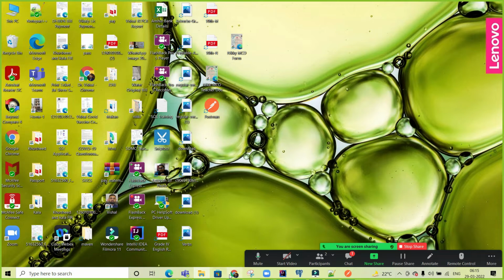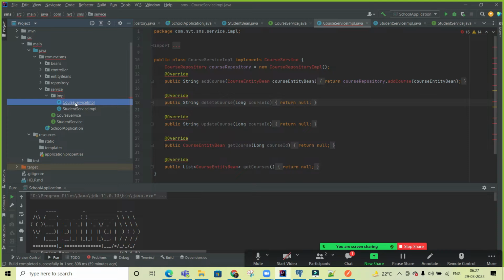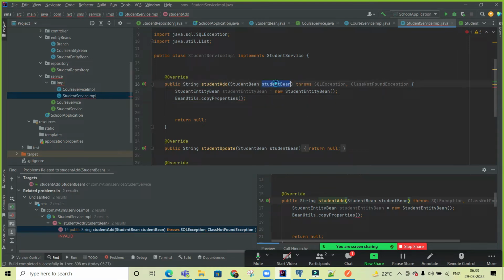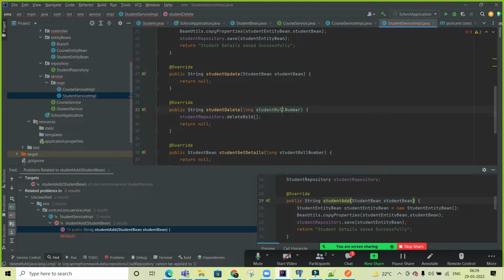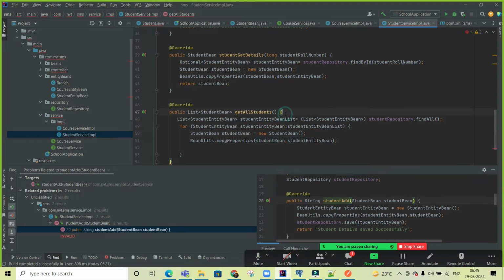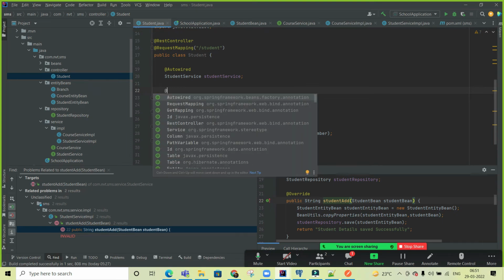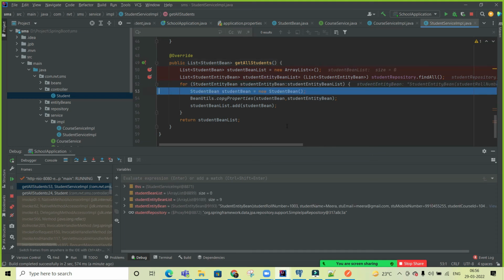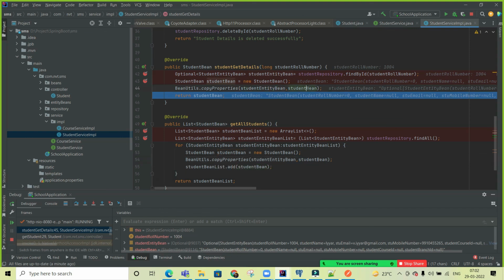English-Spring Boot CRUD Operation using JPA-Part-1